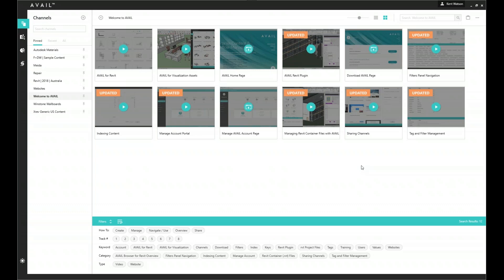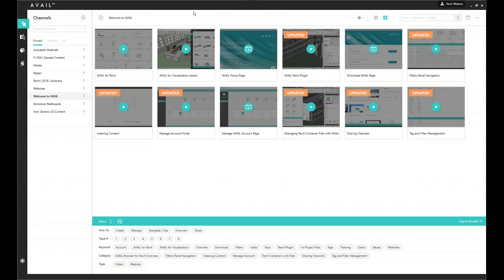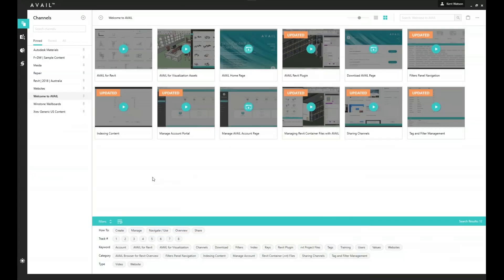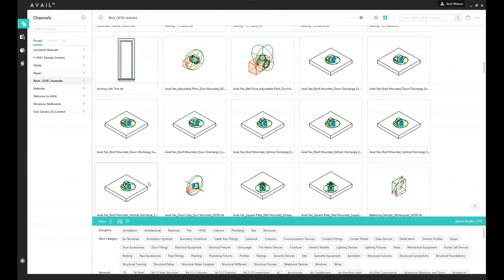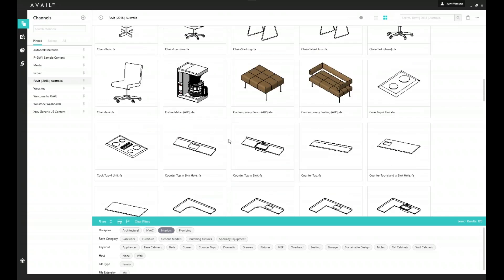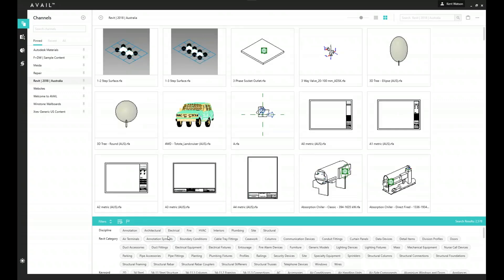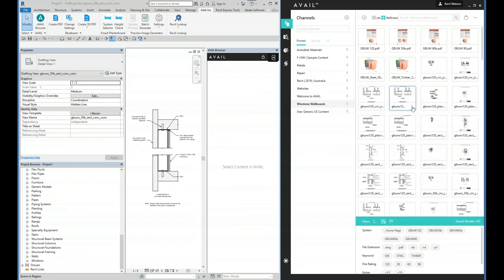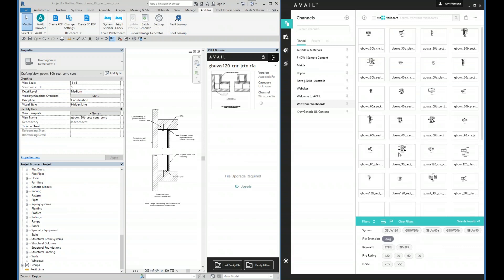AVAIL Content Management Tool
This webinar covered the functionality of the different aspects of AVAIL from File Management to the Revit Add-In.
Watch it and discover how to better organise and manage your existing Content Libraries with this multipurpose tool developed to support any and all file formats.

It was presented by A2K's Kent Watson.